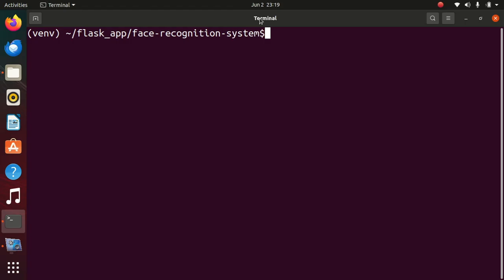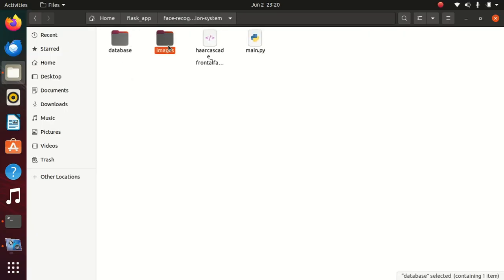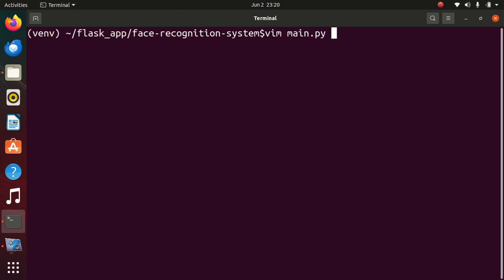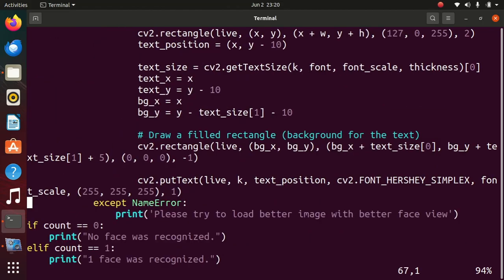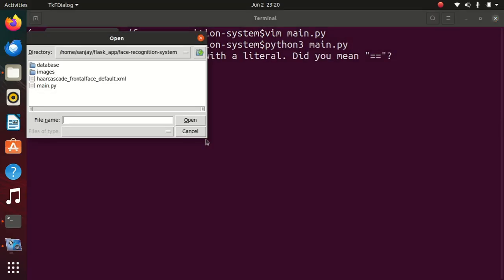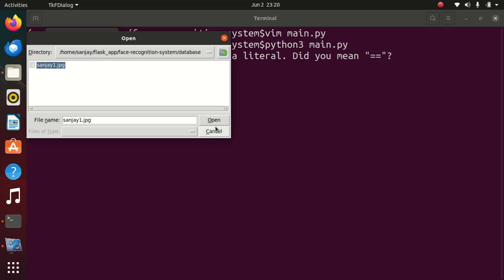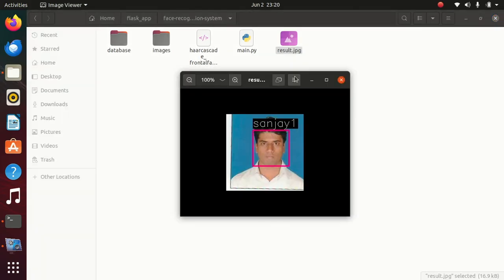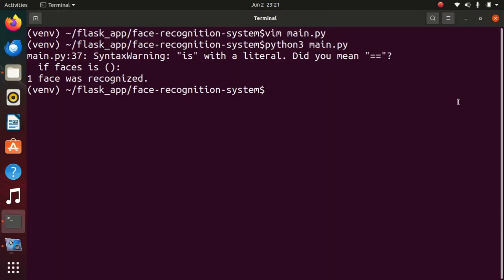Python Face detection and recognition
Welcome to a customizable face recognition system designed to identify individuals in photographs based on a user-populated database of facial images. This powerful tool harnesses Python and its potent libraries, such as face_recognition and opencv, offering a blend of accuracy and user-centric functionality. Tailor the database with your images and let the system pinpoint matches with ease.